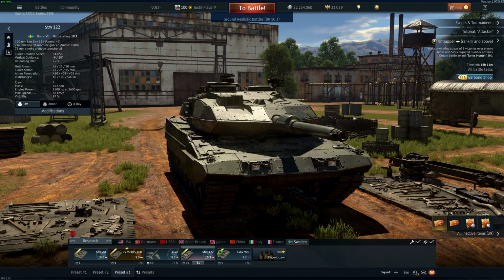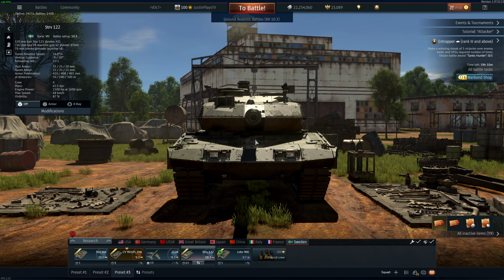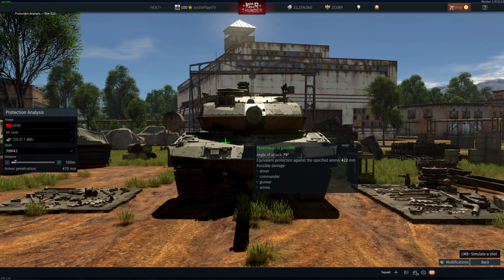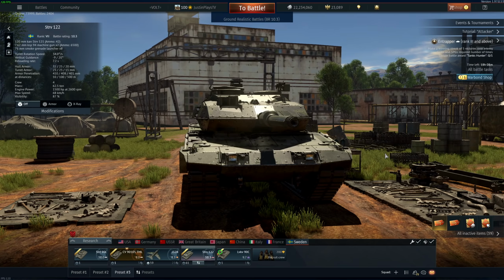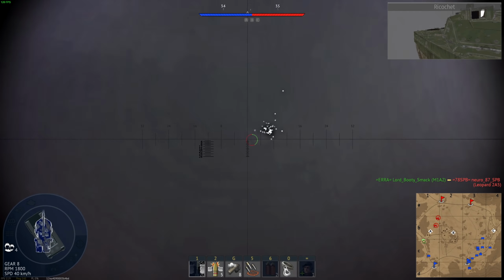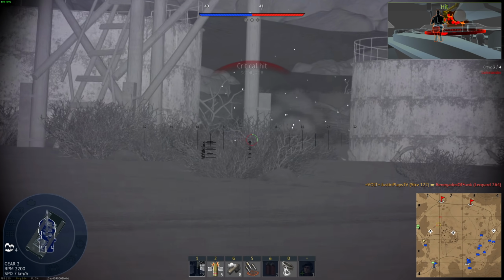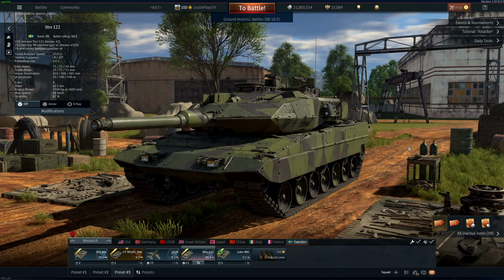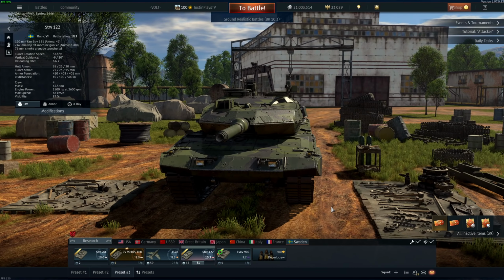War Thunder - STRV-122 Live 1.97 - Ikeas Top MBT